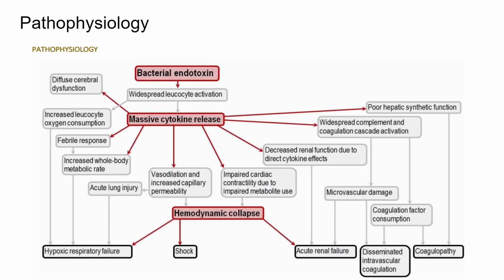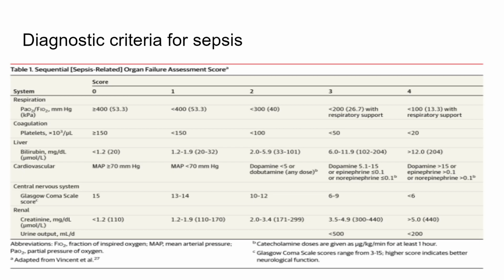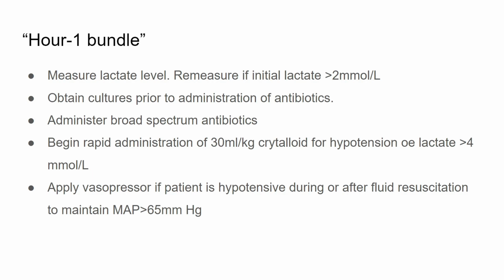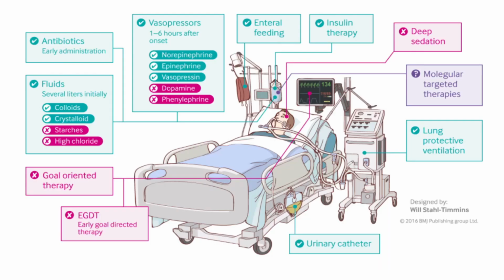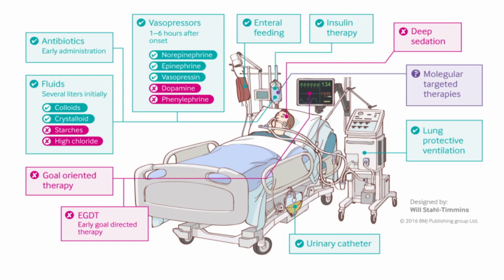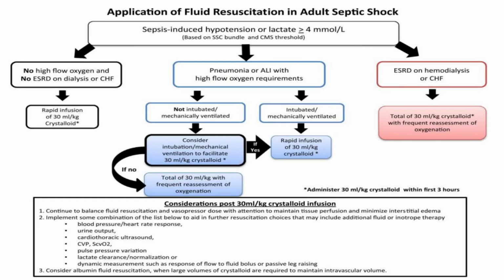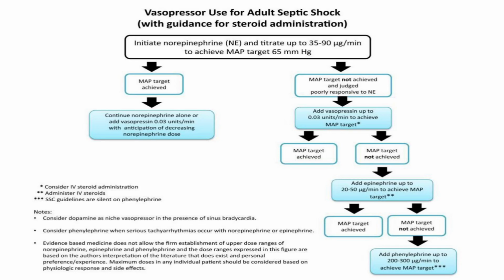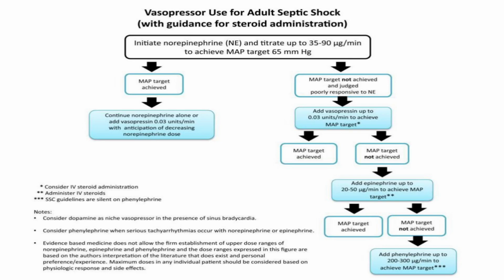Surviving Sepsis Campaign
How to Handle a sepsis patient in ICU